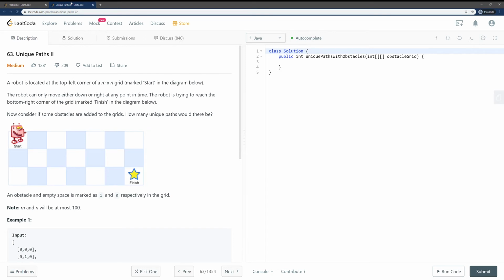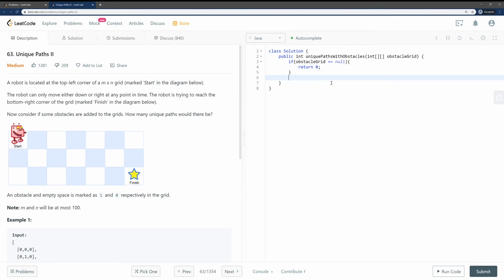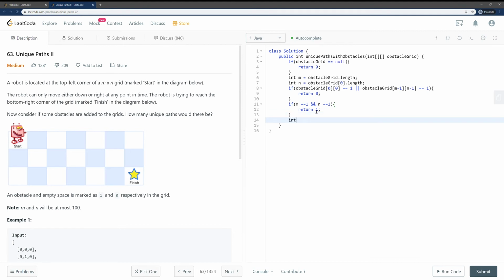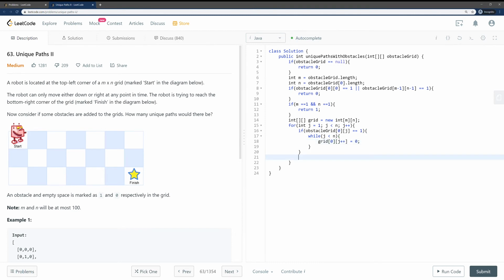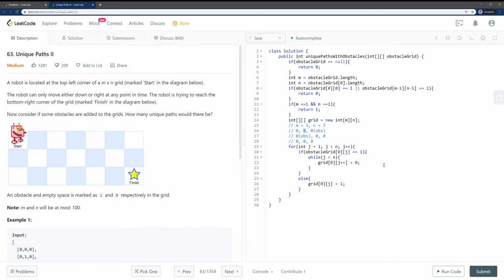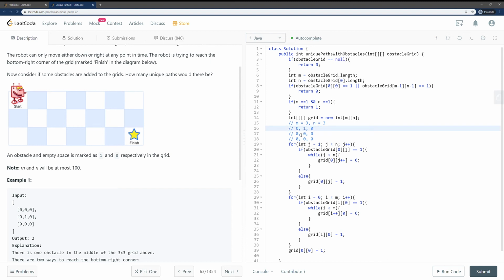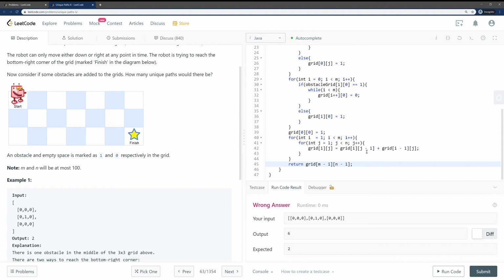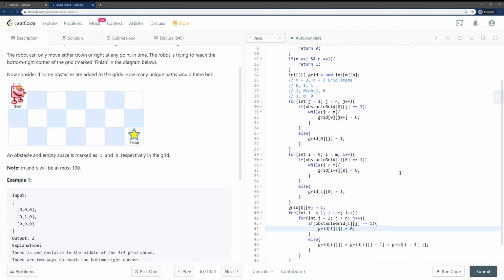LeetCode 63: Unique Paths II Solution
This video explains the solution of the leetcode problem: Unique Paths II

This is a minor variation of the Unique Path problem.